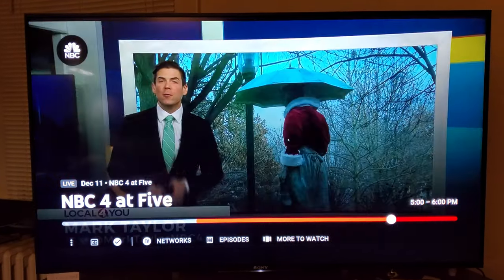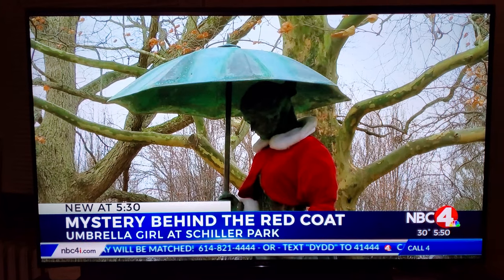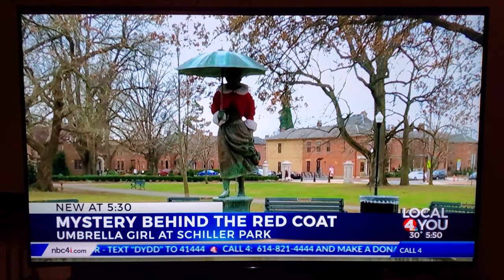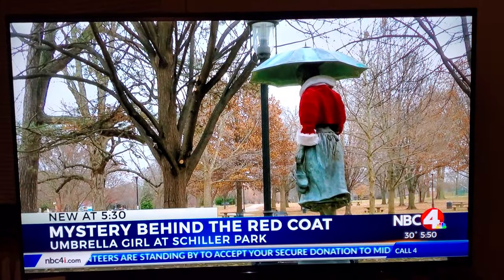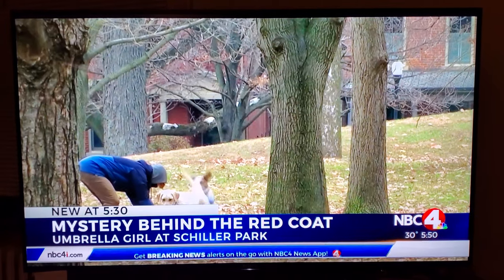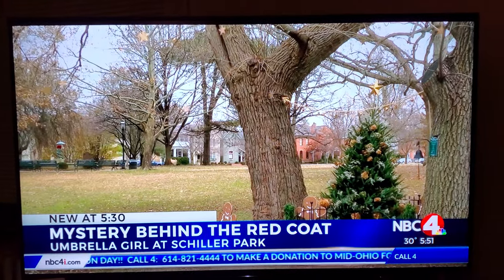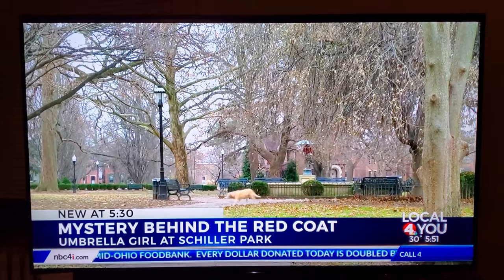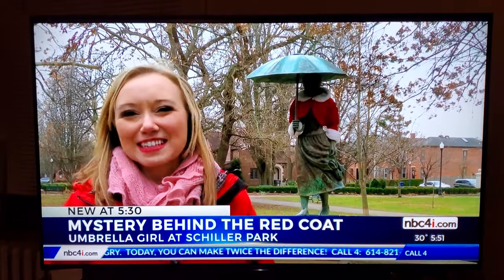The Umbrella Girl Coat Mystery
As aired on nbc4 Columbus, Ohio 11Dec2019